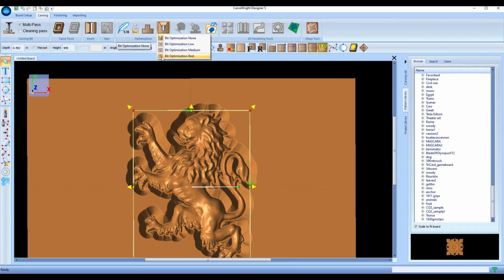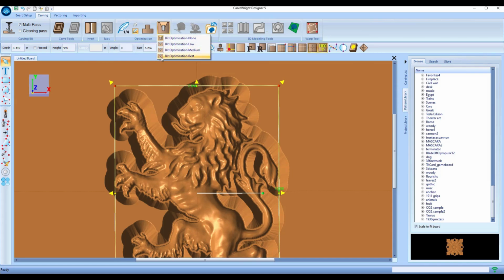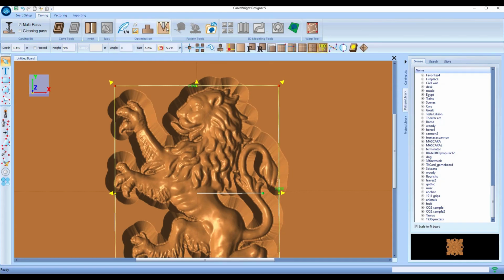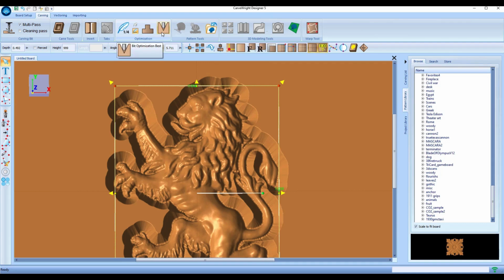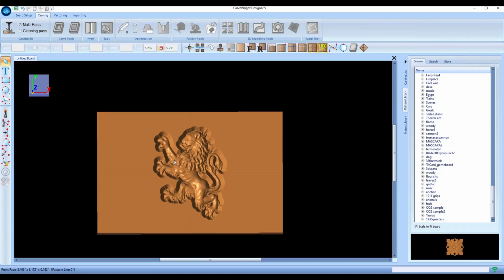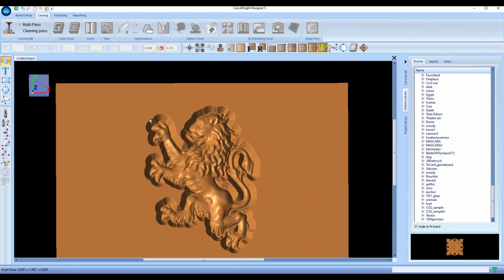Designer - Bit Optimization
Bit Optimization sets the limit with which the bit carves into tight areas to preserve the top level detail.